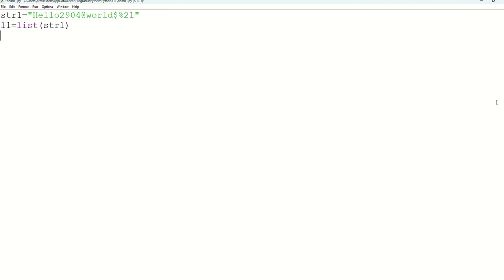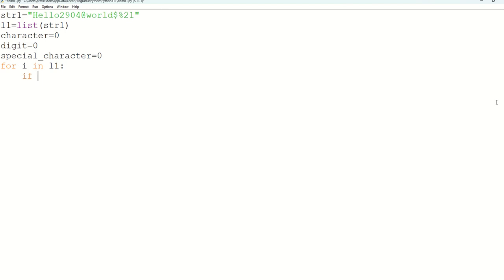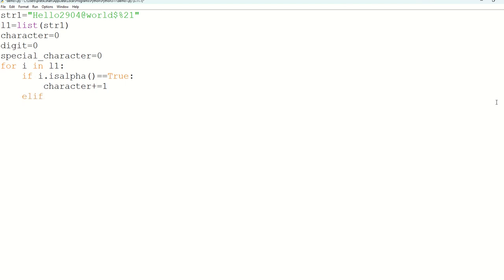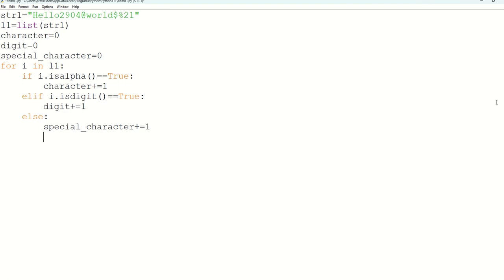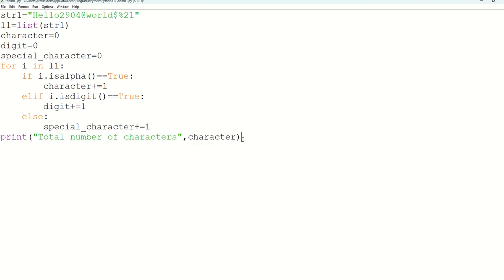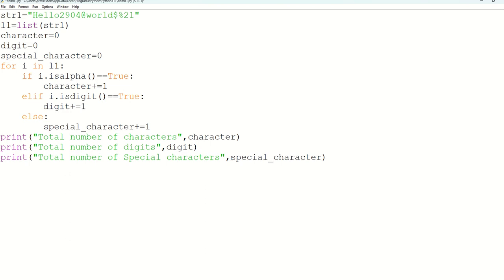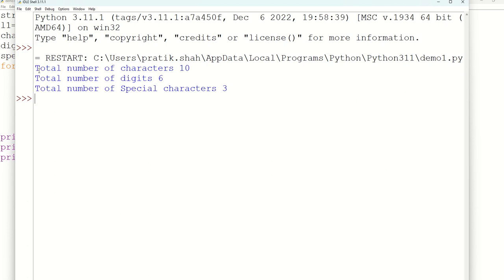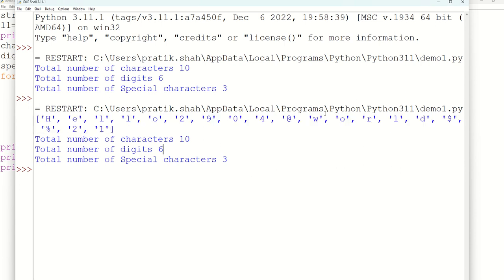Python String Sorcery - Example 2 | Counting Characters, Digits, and Special Characters |Must Watch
Python String Sorcery - Example 2 | Counting Characters, Digits, and Special Characters | Must Watch Tutorial"

🚀 Welcome to the second example in our "Python String Sorcery" series! 🚀 In this tutorial, witness the magic as we dive into the enchanting world of counting characters, digits, and special characters within a string. This is a must-watch for anyone eager to unravel the secrets of Python string manipulation!

🔍 Quick Overview:

In this example, we embark on a journey of string sorcery by exploring the art of counting different types of characters within a string. We'll decipher the techniques to count letters, digits, and special characters, providing you with a versatile skill set for analyzing textual data in Python.

🌟 Key Concepts Covered:

String Iteration: Understand the process of iterating through each character in a string.

Conditional Counting: Explore the logic of counting letters, digits, and special characters using conditional statements.

Accumulation Technique: Learn how to use counters to accumulate the count of each character type.

🐍 Python Code Included:

This tutorial includes Python code snippets to help you follow along and experiment with the process of counting characters, digits, and special characters within a string. Witness the enchantment of obtaining precise counts and gain practical insights into implementing similar techniques in your projects.

💡 Apply What You Learn:

Challenge yourself with hands-on exercises designed to deepen your understanding of string manipulation. Experiment with different strings and explore creative ways to analyze and extract information from textual data.

🚀 Must Watch:

Whether you're a Python enthusiast, student, or professional developer, mastering the art of counting characters within a string is crucial for various data analysis tasks. This tutorial is a must-watch for anyone looking to add a powerful tool to their Python programming toolkit.